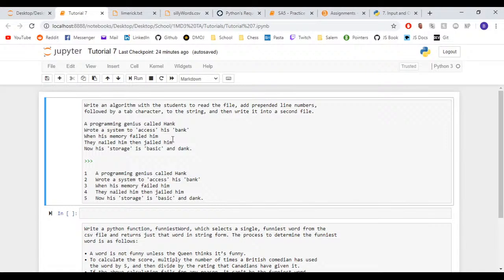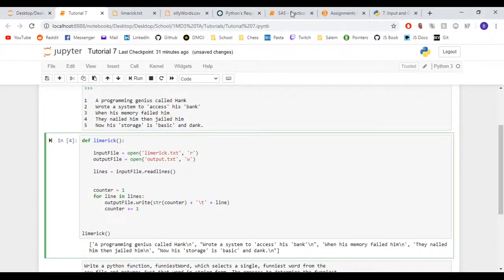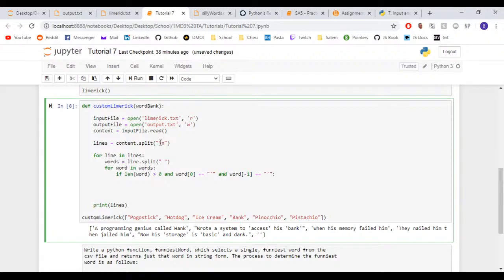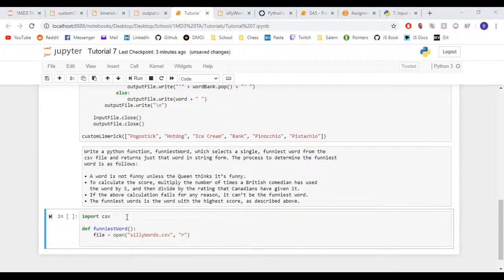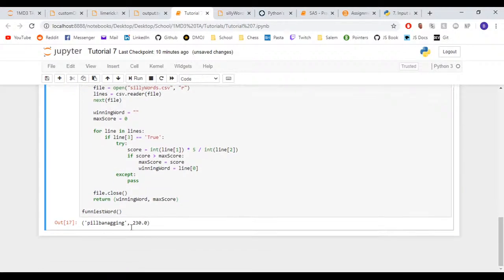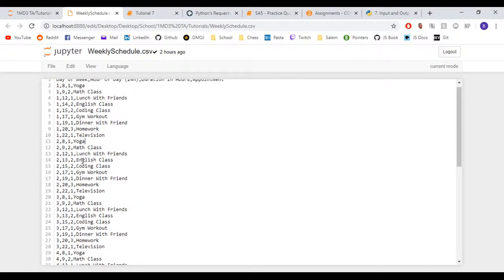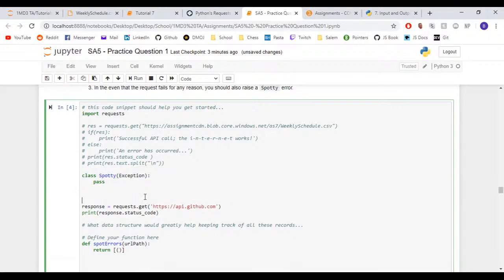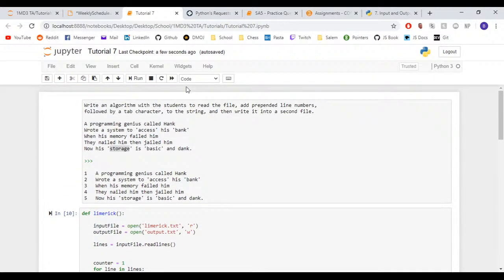(06/02) Tutorial 7